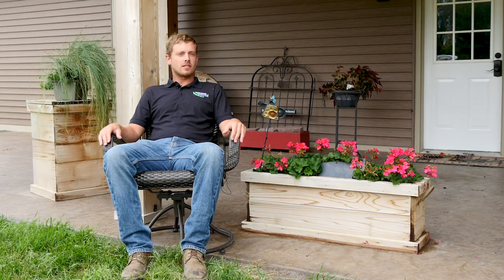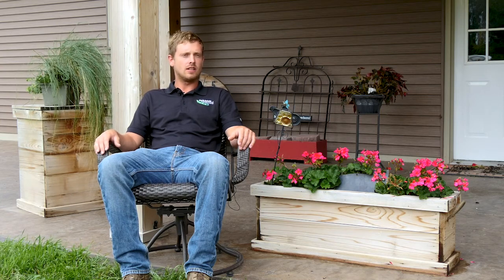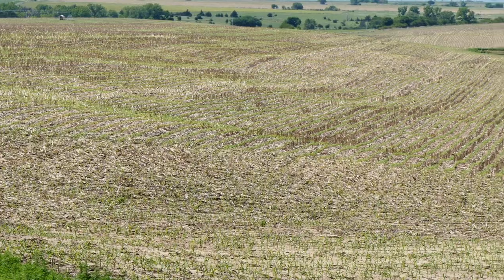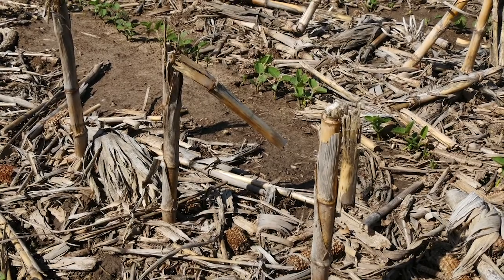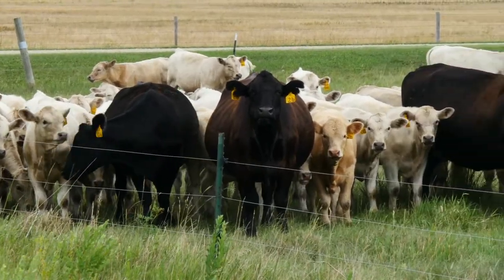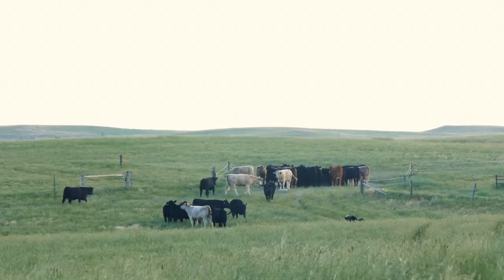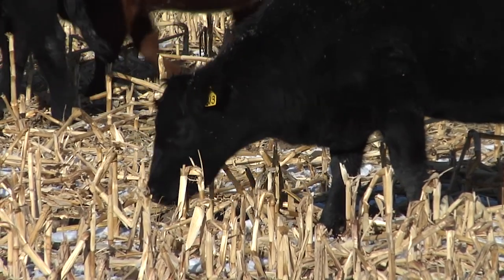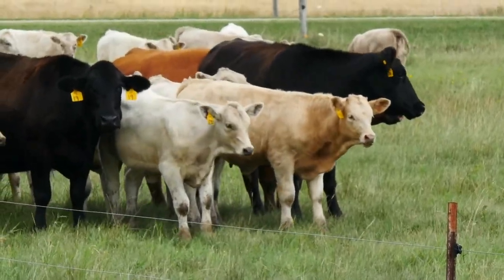Tyler Speich, Delamere, ND: Grazing Cattle on Cover Crops